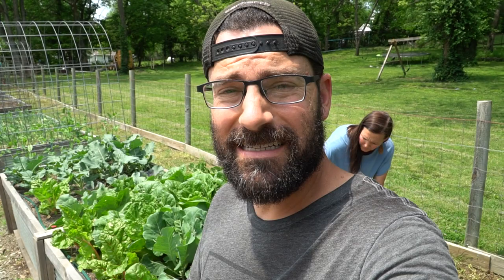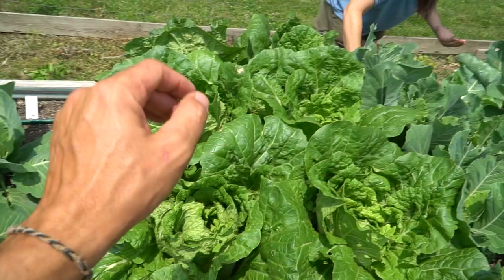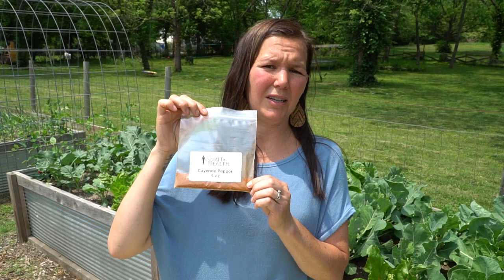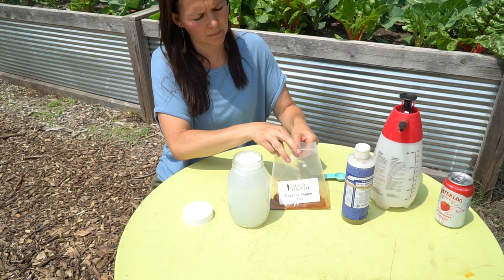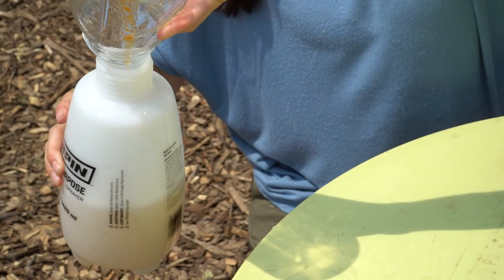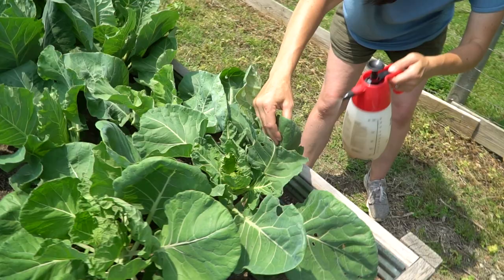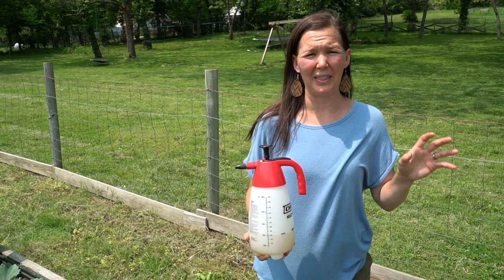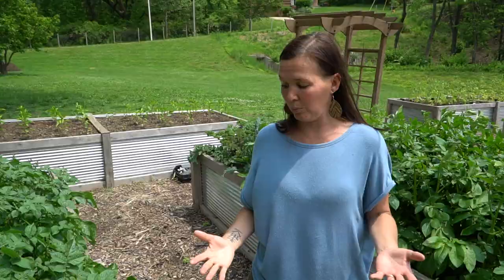The ORGANIC PEST CONTROL SOLUTION that ACTUALLY WORKS!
In this video we show you how we make an organic pest control solution for treating aphids, cabbage worms, cabbage moths, thrips and other pests that destroy your garden.

Chapin Sprayer
Dr. Bronner's Peppermint Soap
Cayenne Red Pepper

Chapters:
0:00 - What is The Problem?
1:29 - Making the Solution
4:42 - Using the Solution
6:45 - Benefits of Soil Health